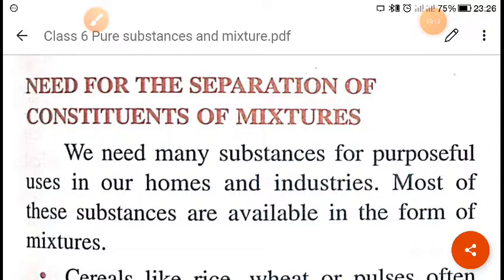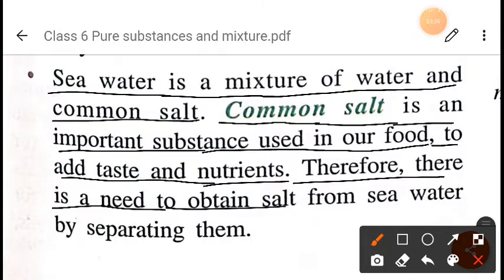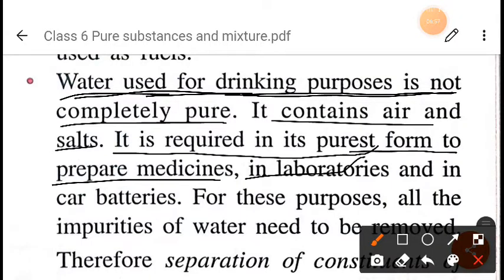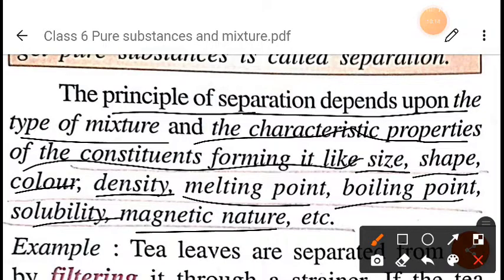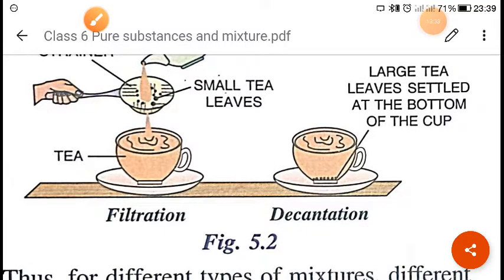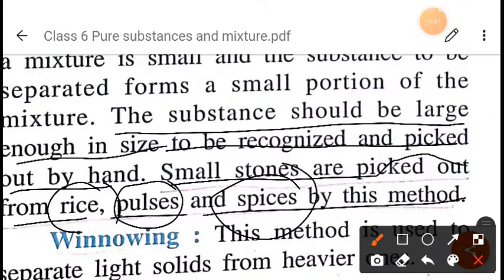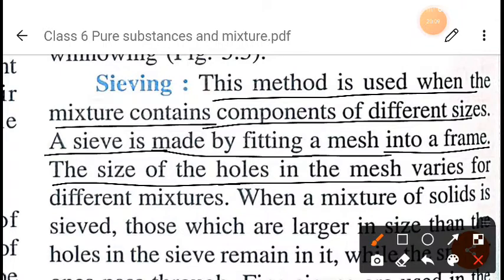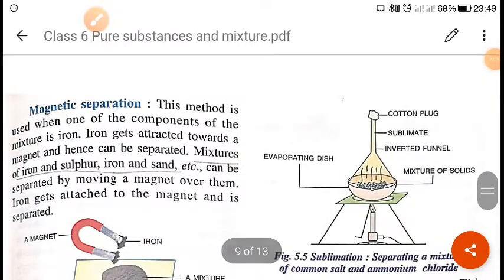Class 6 Pure Substances and Mixtures L-4